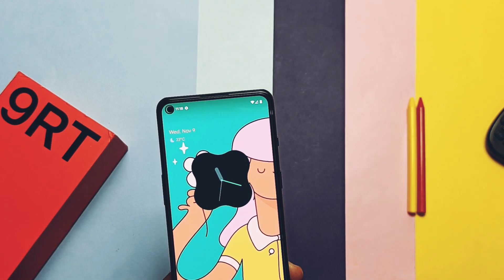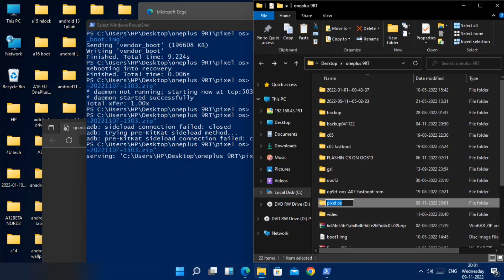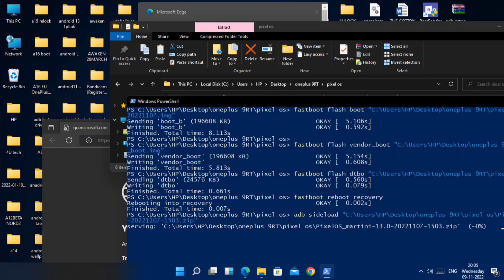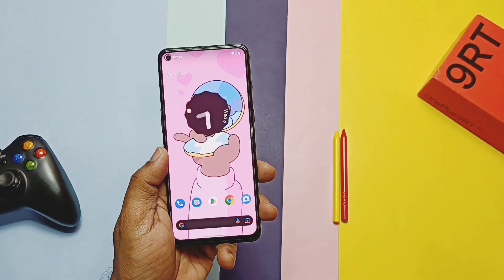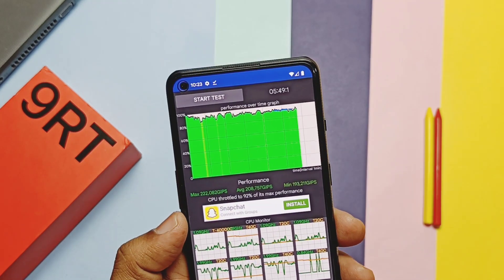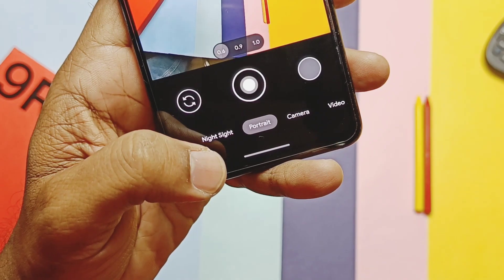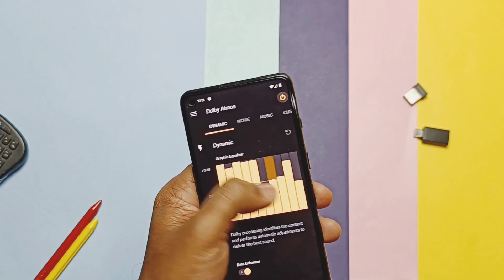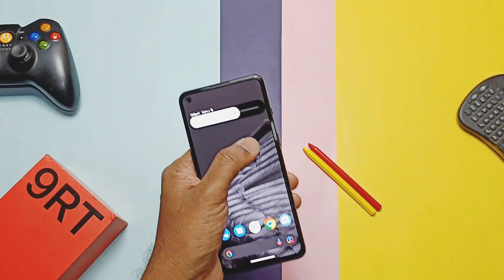OnePlus 9RT Pixel OS Android 13:The most anticipated custom rom is here!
Hey what up guys welcome back your are watching 4 U tech, 2 days back we tested one of the most anticipated  Android 13 based custom rom called as rice droid 7.5 for OnePlus 9rt.
We thoroughly tested that rom and it's one of the best custom available now but flood of custom roms now started  and yet another official custom rom called as Pixel OS by developer sugakeshaa has been released .

The name of custom rom is much more similar to Pixel experience and as per name
 rom in real world is the similar to Pixel experience aimed to   provide an experience similar to Google Pixel phones with numerous performance enhancements and a small amount of useful additional features.
So today in this we will see it's flashing process if you are coming from any other Android 13 based rom.
And if you are coming from oos 11 ,12 or 13 then please follow video given in icard as it is.

We will also thoroughly test the rom for performance, CPU throttling, feature of new rom and bugs with my final verdict so you can decide do you need to update or not.

Download all files given under video description which includes rom zip, boot image, vendor boot , dtbo and super empty file.

very important notification:
if you are flashing this Custom rom then please follow the video given below first then follow steps given in video timeline (Follow this otherwise you will brick your device)

00:00 intro and imp notifications (must watch)
01:49 Falshing of pixel OS(must watch)
04:12 About phone changes
04:34 Performance comparison with oos13 and ricedroid
05:33 CPU throttling comparison with OOS13 AND RICEDROID
06:16 Basic things working (must watch)
08:13 Features in the rom( eg.Dolby Atmos)
09:23 Bugs/ issues with final verdict (must watch)